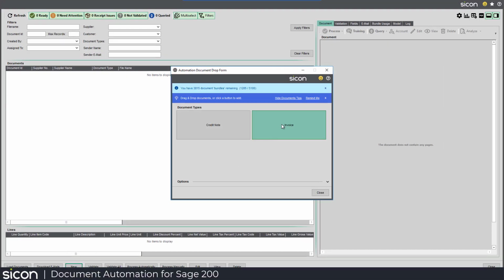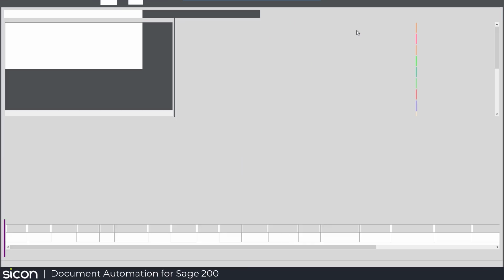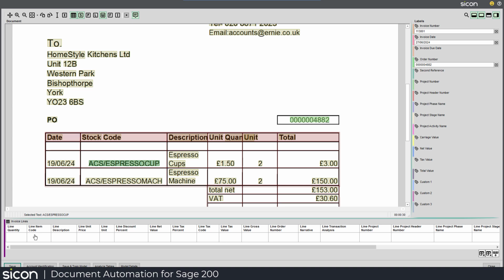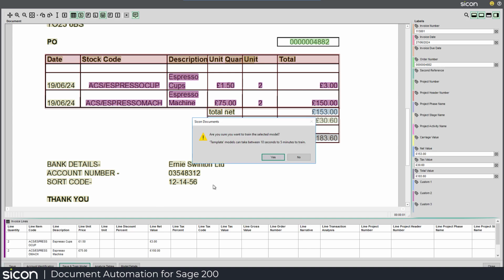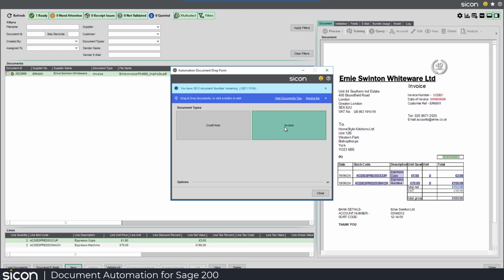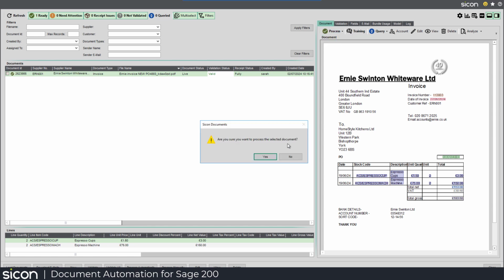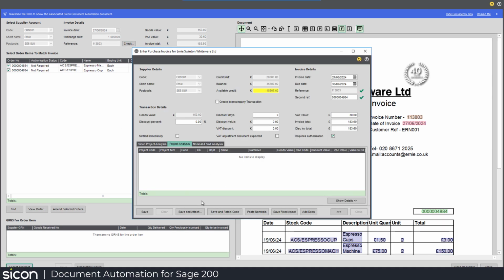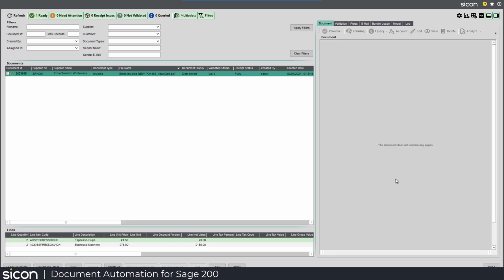Sicon Document Automation | Training the Invoice/Credit Layout